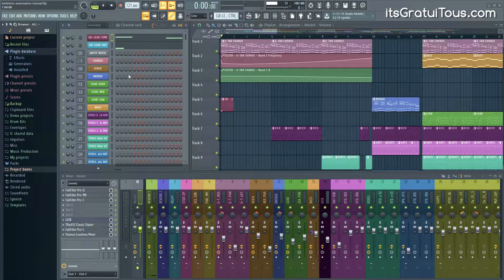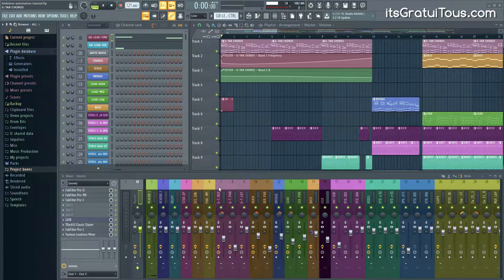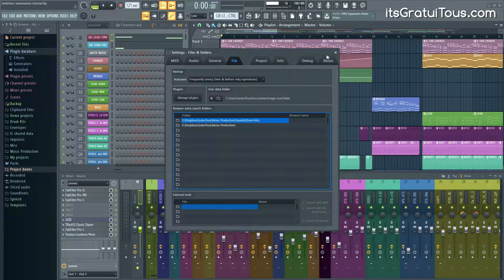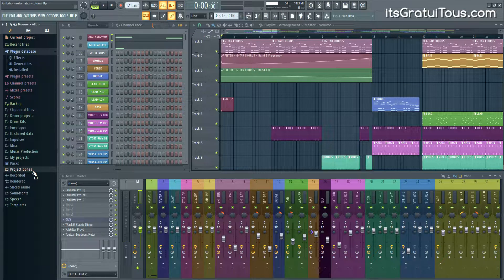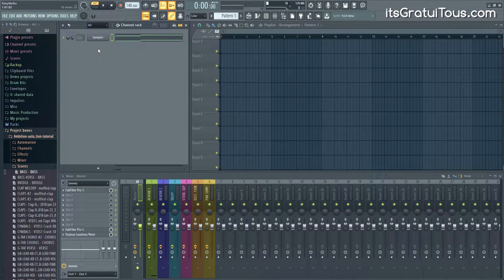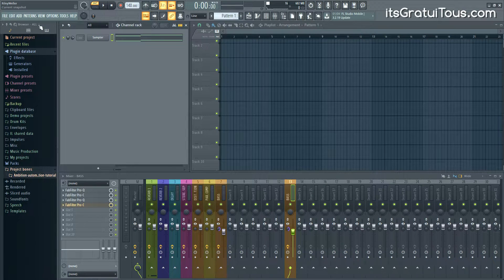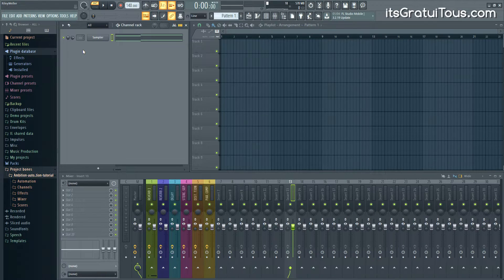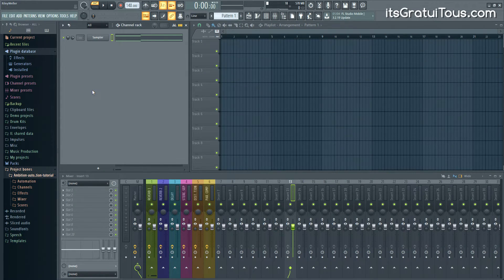How to Use Projects Bones in FL Studio 20 [Copy and Paste Between Projects]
This FL Studio tutorial will teach you how to use Project Bones in FL Studio.

Project bones are useful for copying and pasting between FL Studio projects, or if you want to reuse patterns from one FL Studio Project to another FL Studio Project.

I don't use Project Bones too often, so this video was created as a resource for those that want to use multiple FL Studio projects and use MIDI Notes across multiple FL Studio projects.